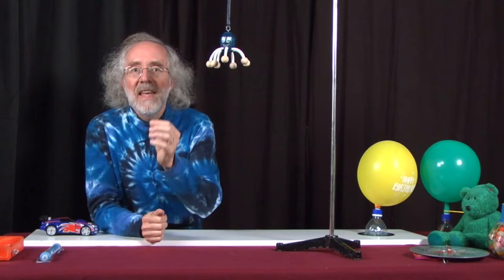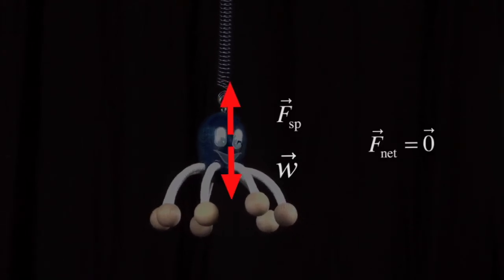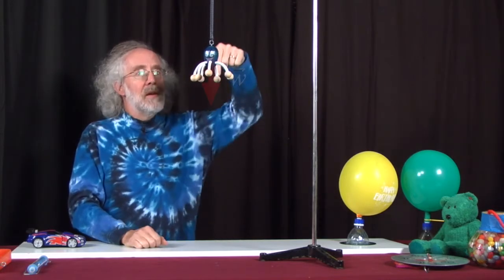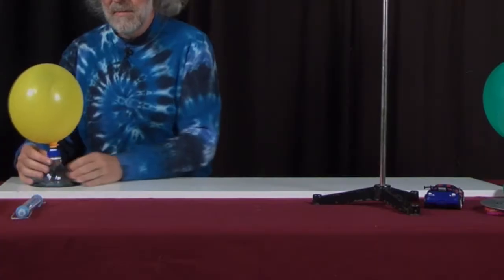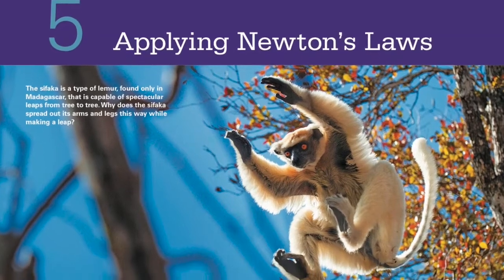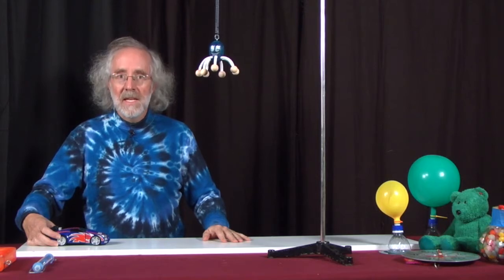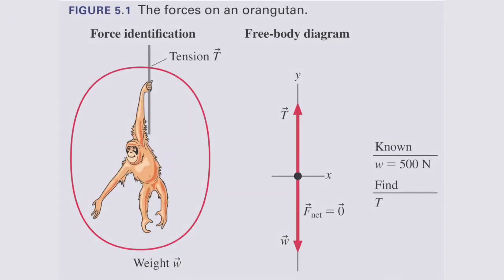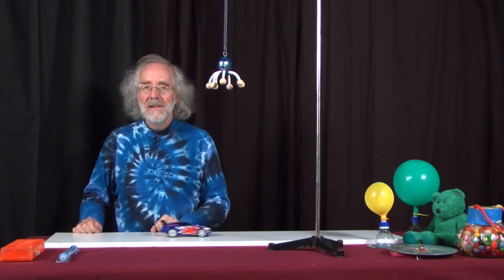Equilibrium Applications of Newton's Laws of Motion